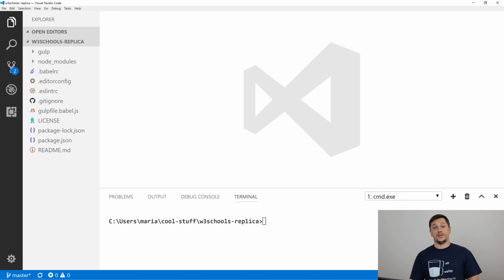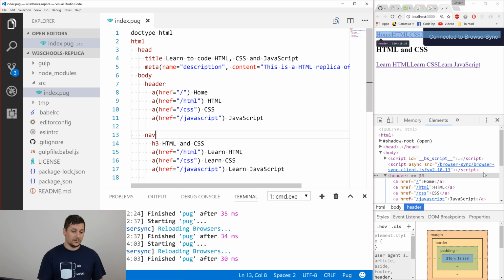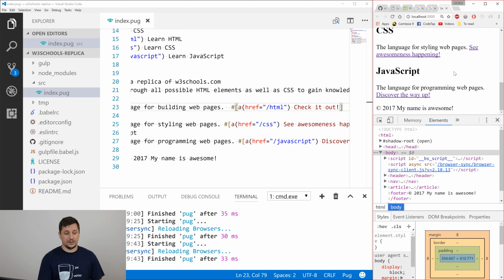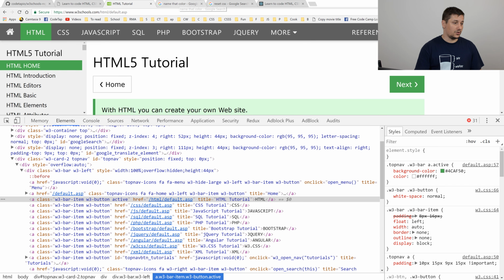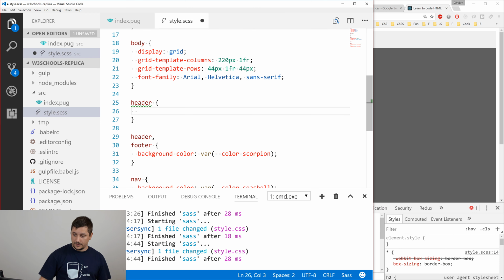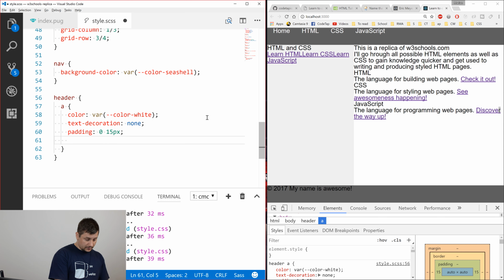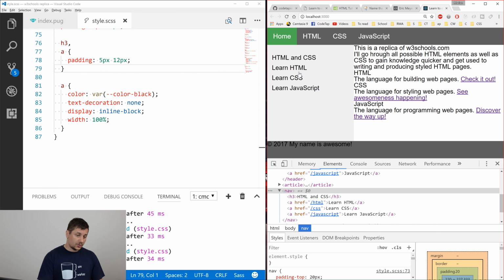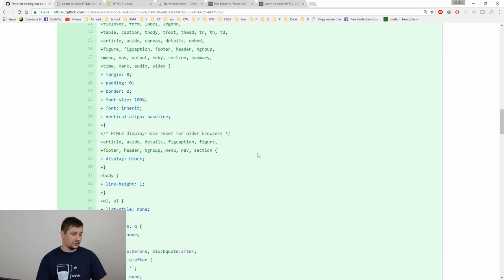The nightmare is finally over! HTML5 tutorial on how to build a webpage layout 2017 - CodeTap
In this HTML5 tutorial we'll discover how to build a webpage layout in 2017.

I'll reveal to you how to build the page layout with CSS3 display grid and flexbox, a.k.a. display flex. We'll find out about properties like grid template column, grid template row, grid column, grid row as well as justify-content and align-items.

Our HTML5 page will be minimal and quick. Most still wonder how it's possible to be that simplified and straight forward.

There is also a live drawing where I'll show you how to look at a layout and visualise it using coloured pens and paper.

Once you take the display grid way you'll never want to go back. No more floats, no more negative margins. The nightmare is finally over!